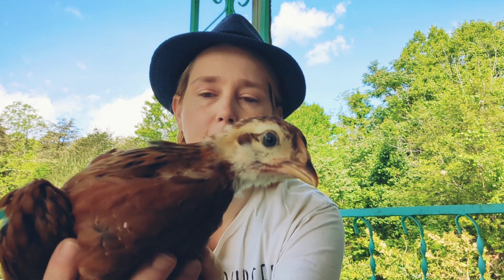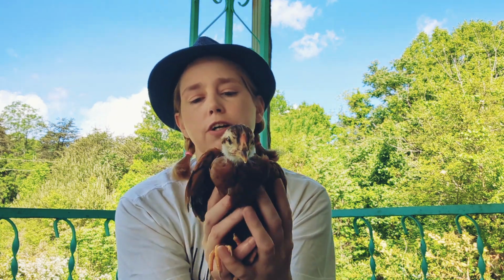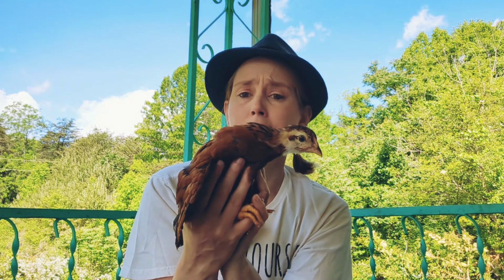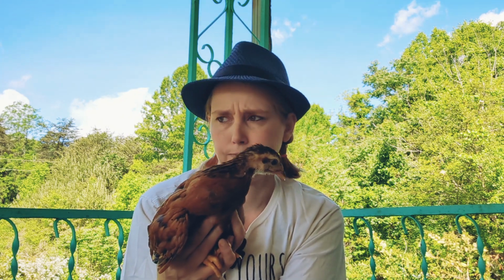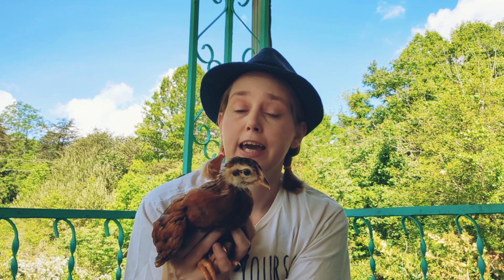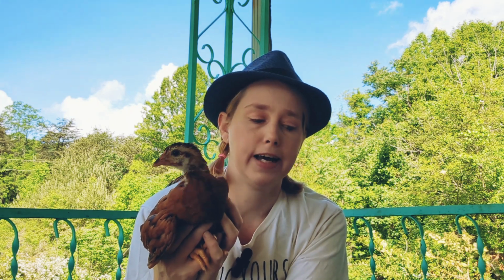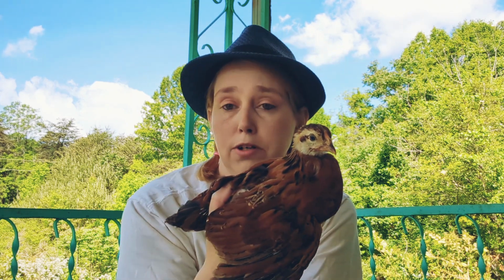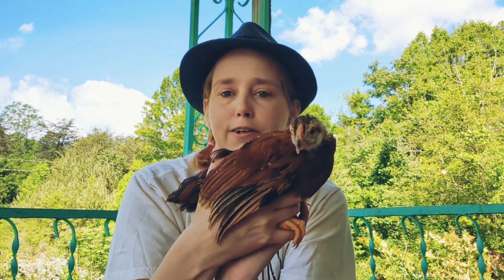Let's Talk About Miss Trulie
Today we are talking about Miss Trulie. Her full name is Trulieachick named by @Trulie. She's a barnyard mix and the sweetest little chicken. I expect great things from her.